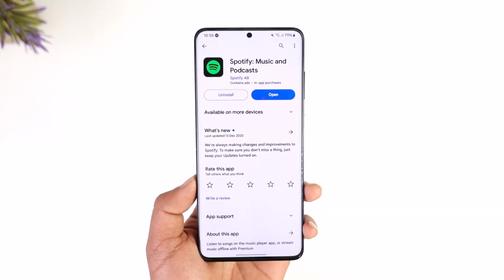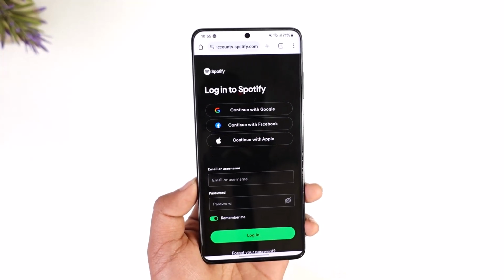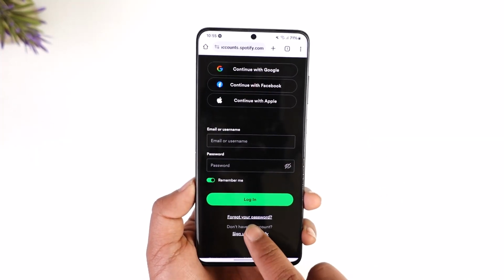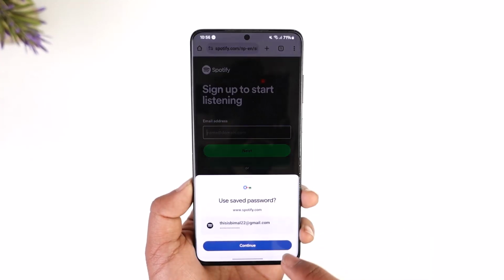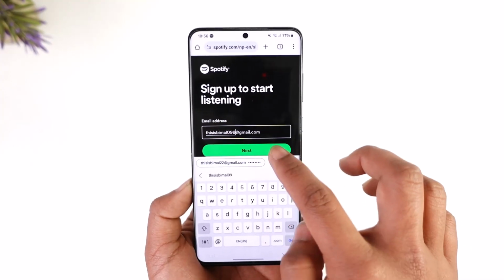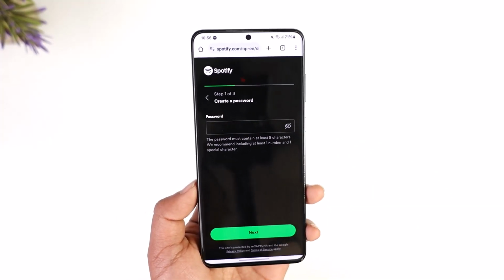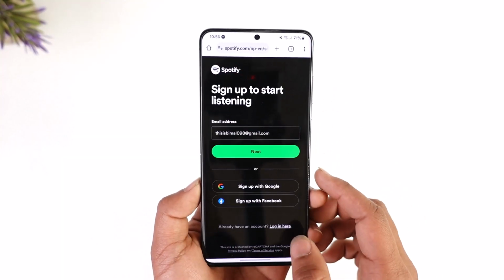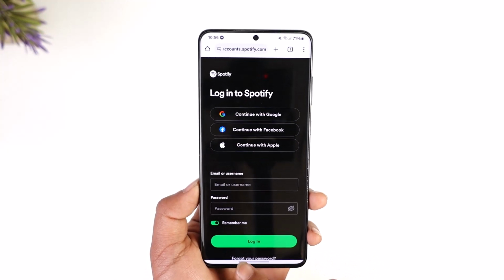How To Make A New Spotify Account !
In this tutorial video, I will simply show you how to make a new Spotify account.

~Chapters:
0:00 Introduction
0:11 Make a New Spotify Account
0:53 Conclusion